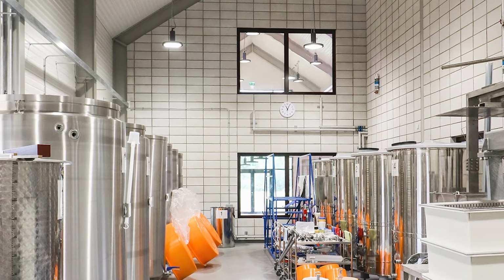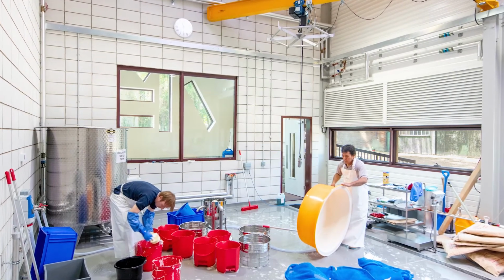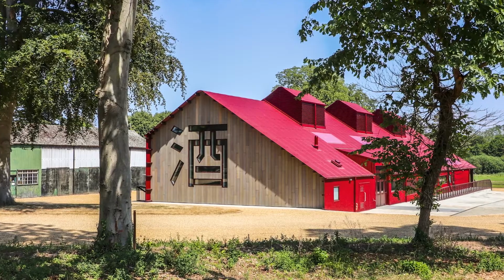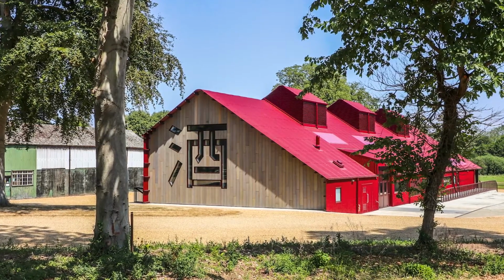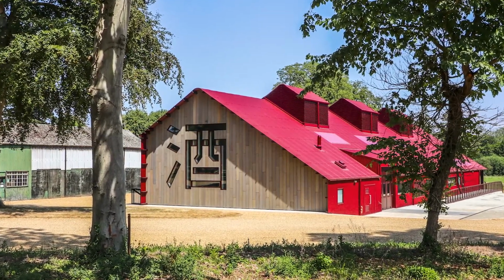Fordham Abbey Dojima Sake Brewery - SCABAL & KPTA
Fordham Abbey Dojima Sake Brewery, near Ely in Cambridgeshire, has established a new standard in rural production and is the first traditional sake brewery in the UK. Studio Cullinan and Buck Architects Ltd (SCABAL) with Kay Pilsbury Thomas Architects (KPTA) used galvanized steel to create a structure that not only meets the specific climatic conditions required for the traditional brewing process, but also provides an open visitor space for viewing, educating and cross – cultural exchange.